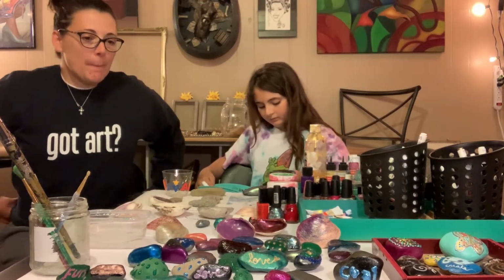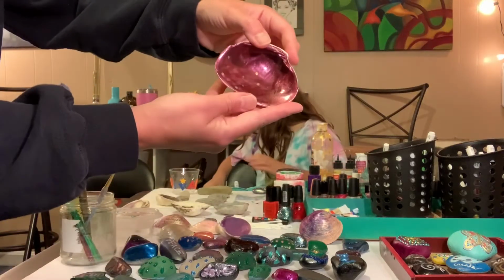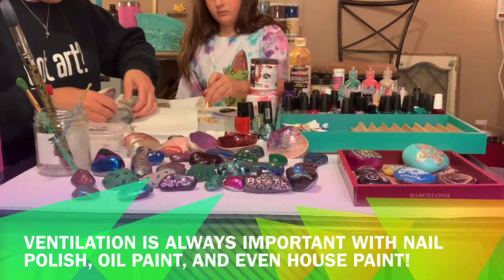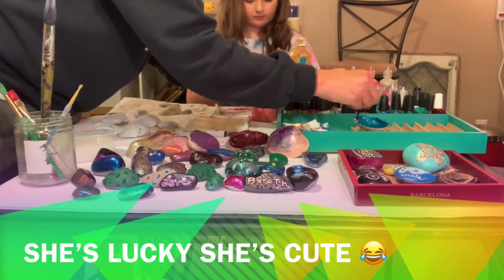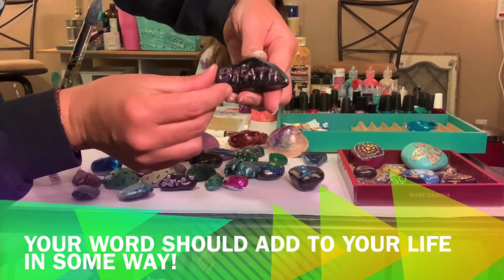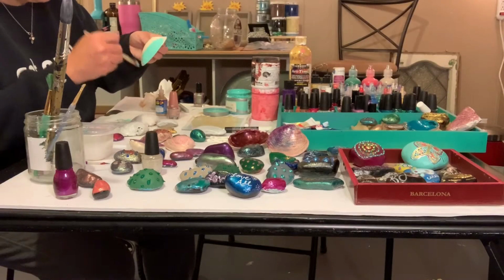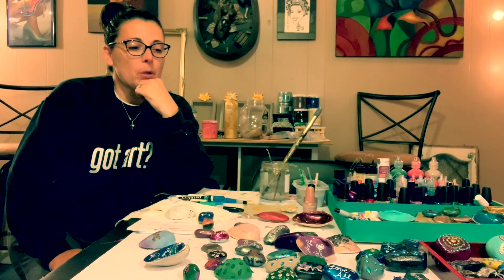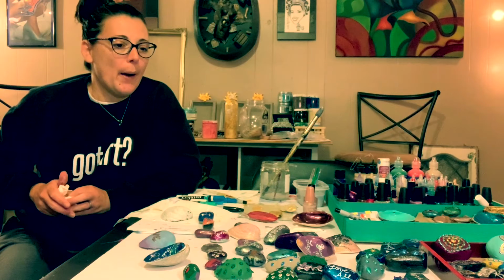Rock Painting Instructional